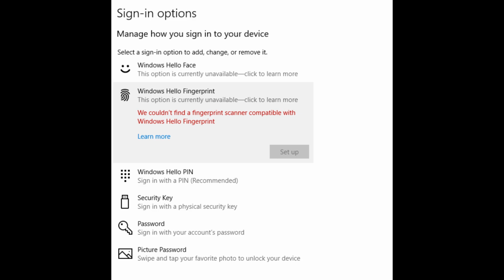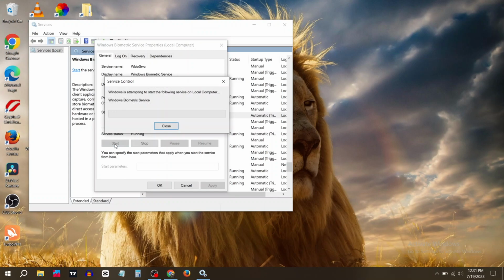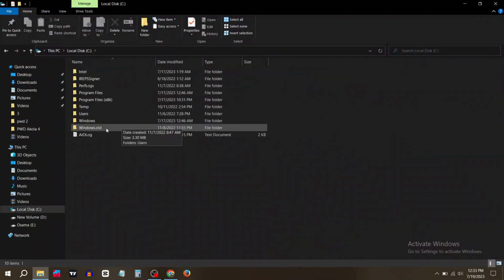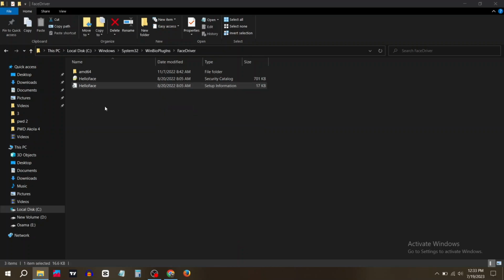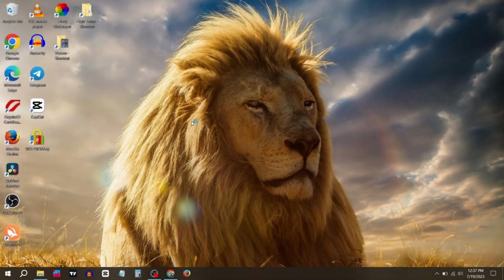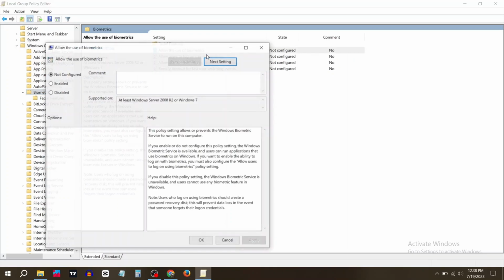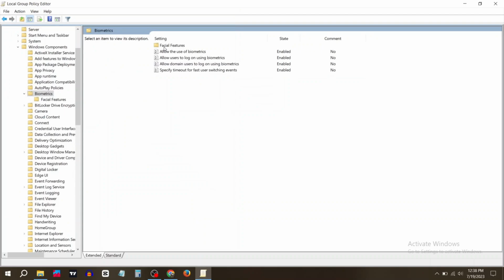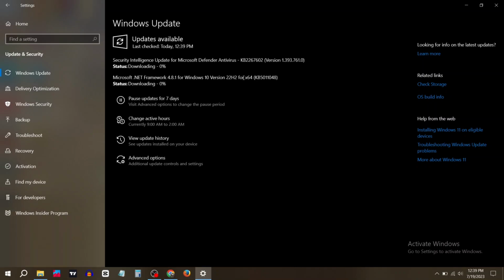We Couldn't Find a Fingerprint Scanner Compatible | 2024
Encountering the error message "We Couldn’t Find a Fingerprint Scanner Compatible With Windows Hello Fingerprint" can be frustrating, especially if you rely on Windows Hello for convenient and secure login. But worry not, we've got you covered with this comprehensive troubleshooting guide! In this video, we'll walk you through the step-by-step process to resolve this issue and get your fingerprint scanner working flawlessly with Windows.

Timestamps:
00:00 - We Couldn’t Find a Fingerprint Scanner Compatible With Windows Hello Fingerprint
00:37 - Method 2
02:42 - Method 3